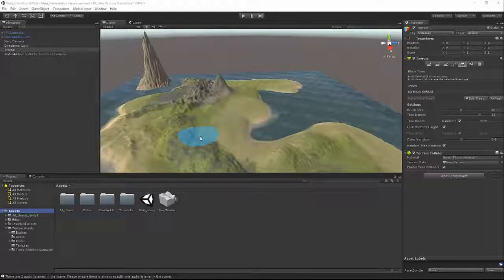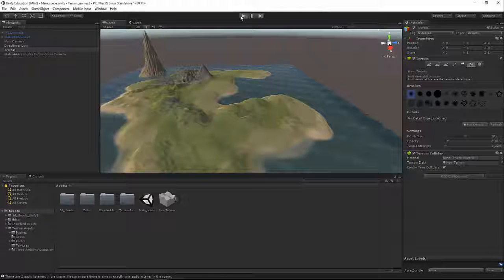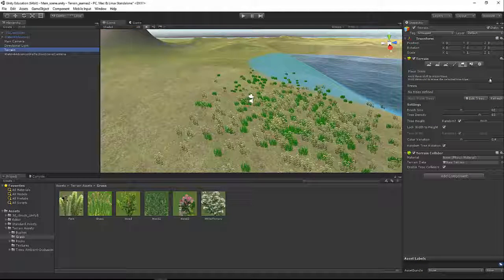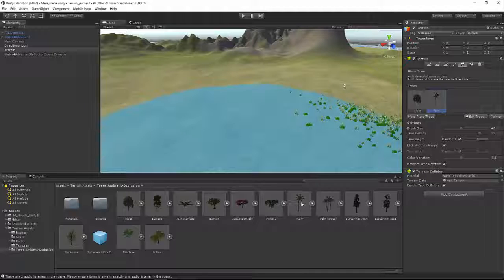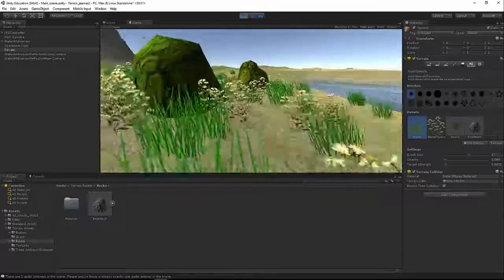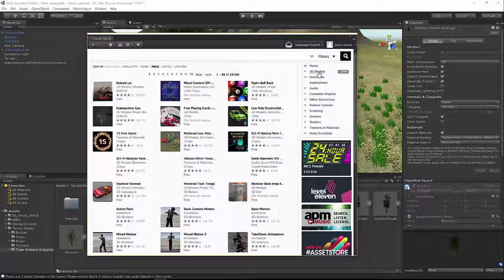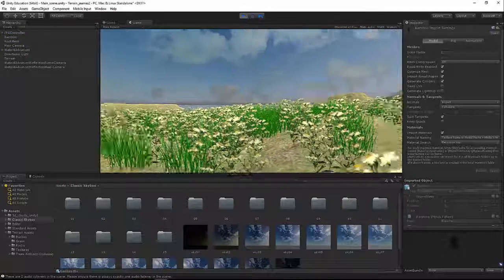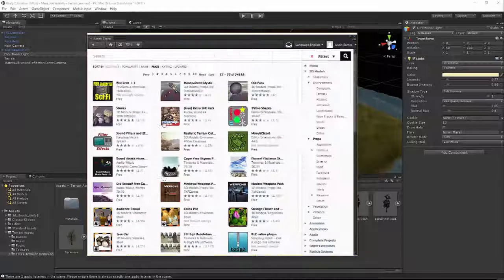Unity Terrain - Part II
A video I used to teach students how to create a basic terrain object in Unity 5.1.